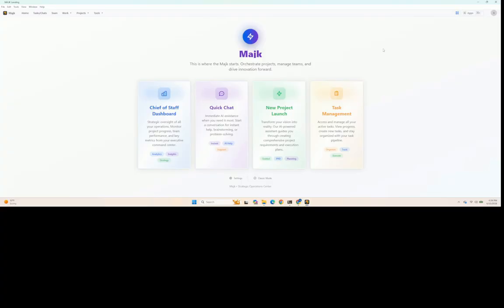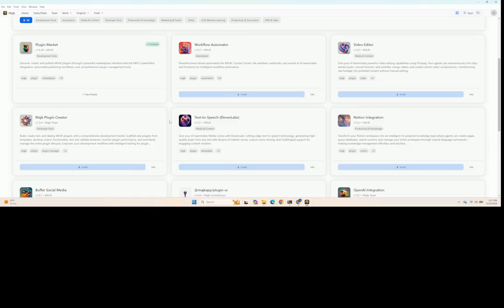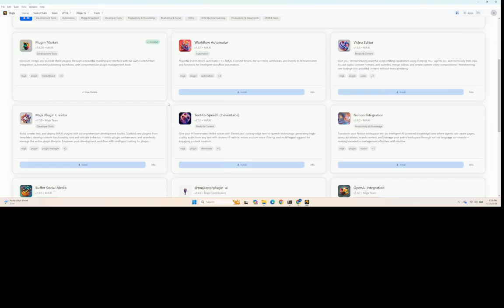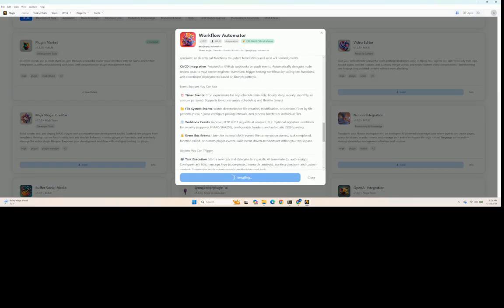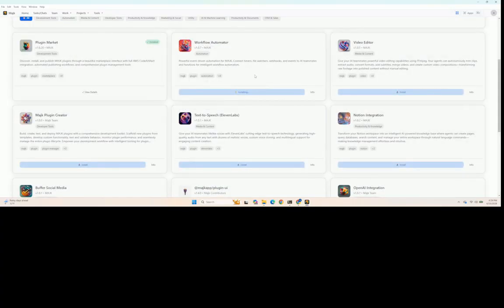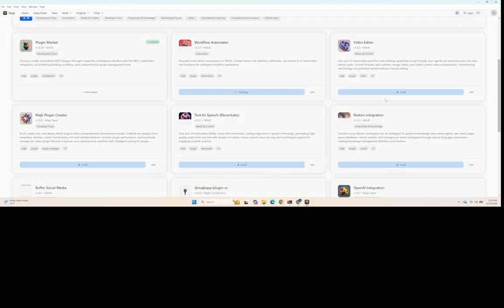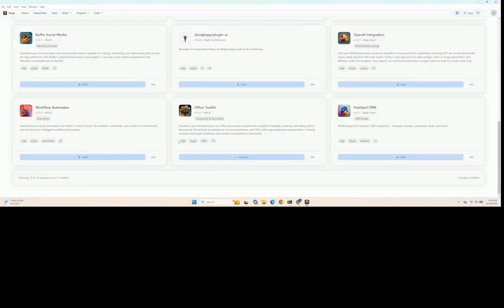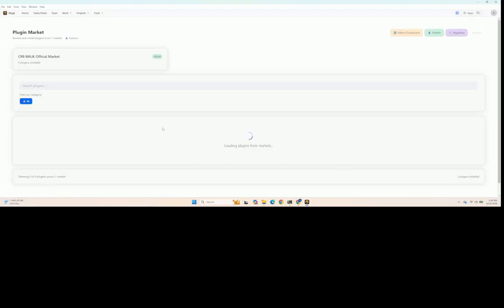MAJK Plugin Market With Andrew Fraser